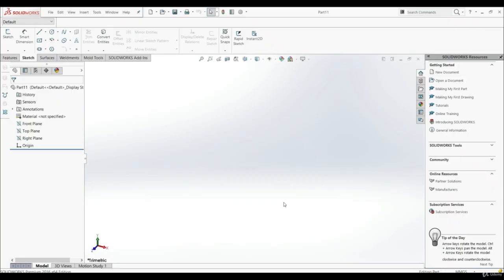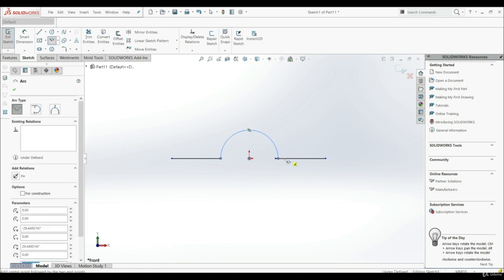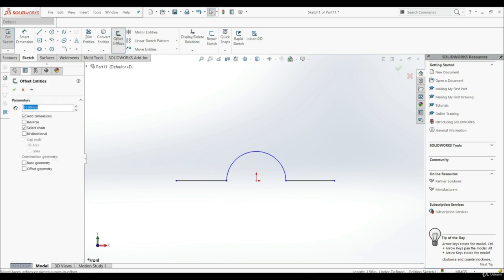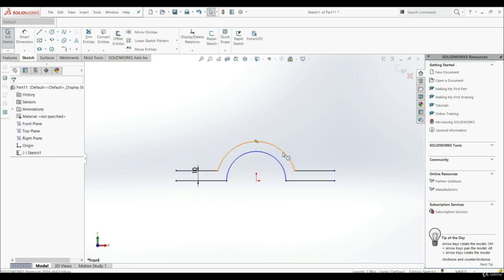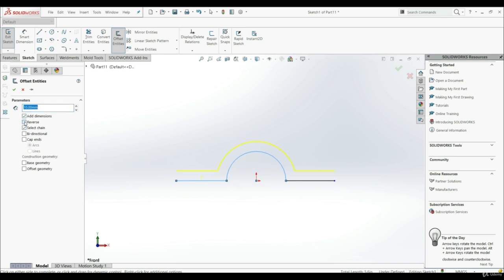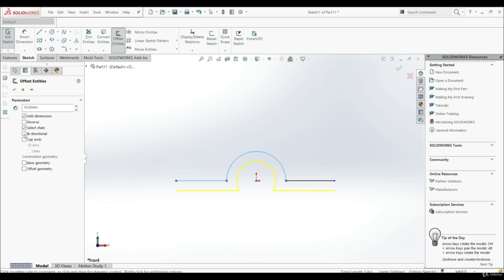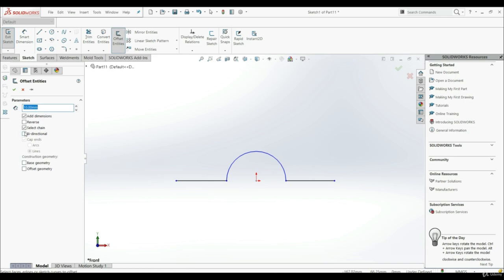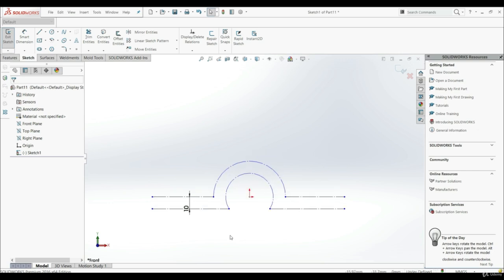Solidworks Training Day 15 How Use Offset Entities In solidworks